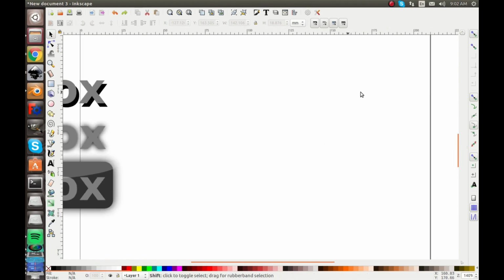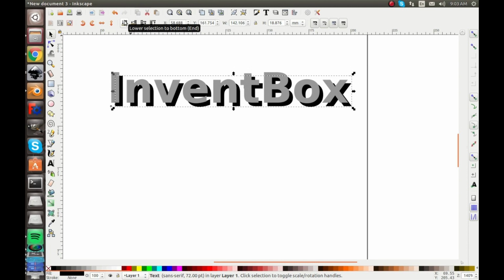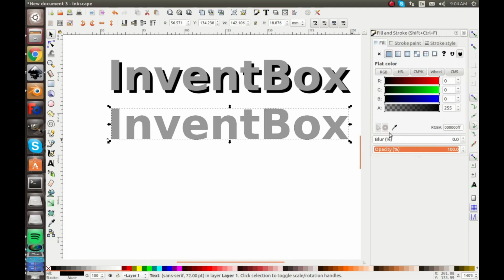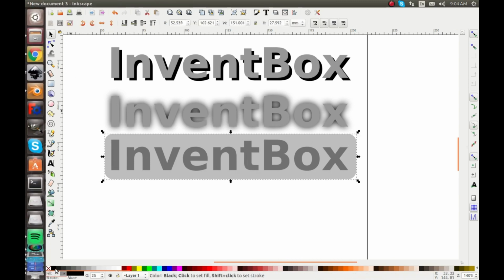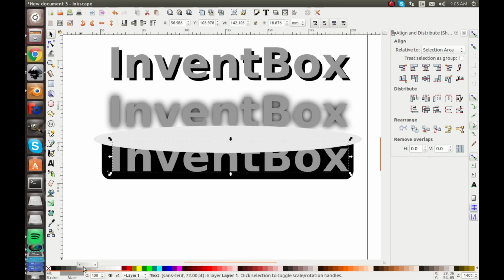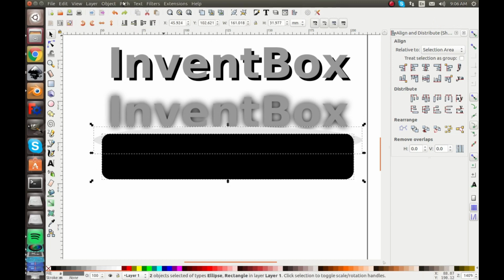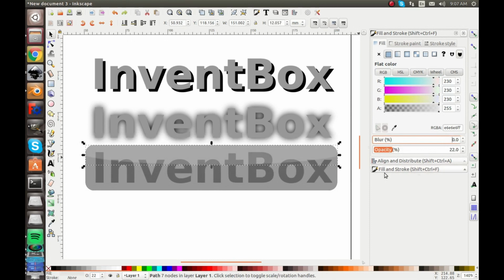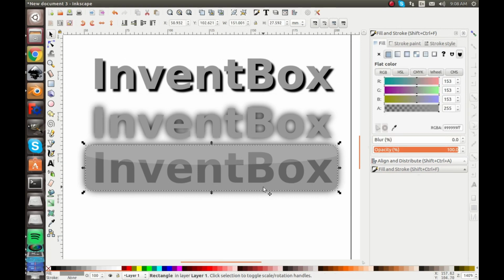Learn Inkscape #7 Special Effects - Tutorial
We have entire playlists on learning open source software so have fun learning! The solution is right around the corner... InventBoxTutorials. Great tutorials. Free software. Open to the world.

We use FREE open source software with the following machines:

LASER CUTTER ENGRAVER
extra features (red dot laser & wheels)
air assist (for better cutting)

VINYL CUTTER

WOOD LATHE
tool set

CNC ROUTER / MILLING MACHINE
cnc router
mini milling machine
2 flute end mill set

MINI METAL LATHE